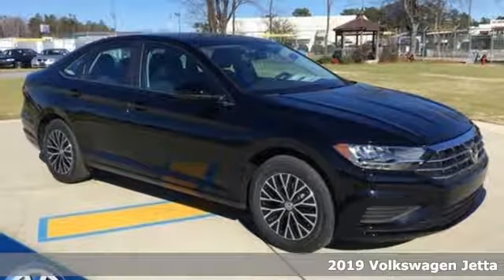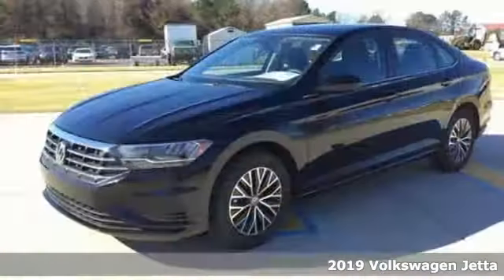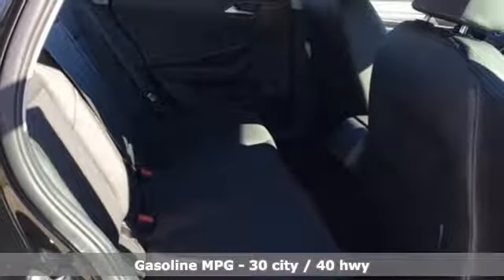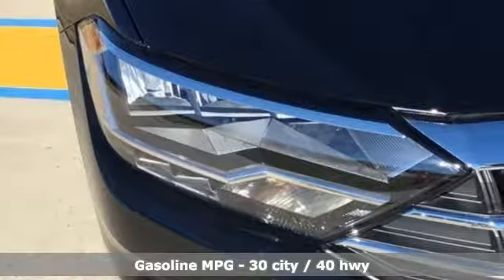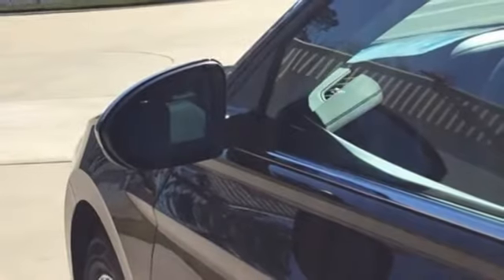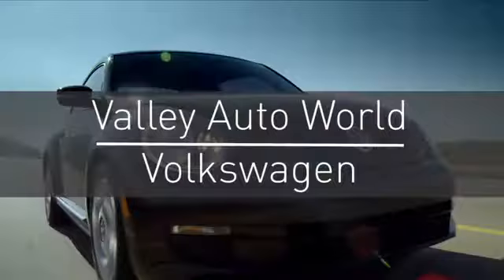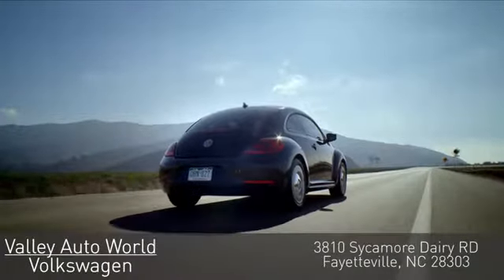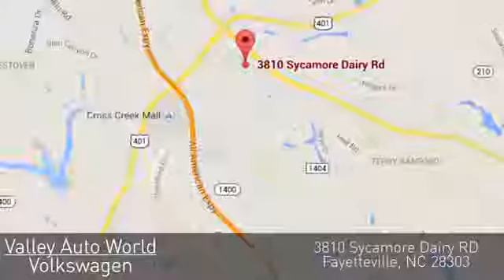New 2019 Volkswagen Jetta Fayetteville NC Fort Bragg, NC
Year: 2019
Make: Volkswagen
Model: Jetta
Trim: SE
Engine: 4 Cyl - 1.4 L
Transmission: Automatic
Color: Black Uni
Interior: Titan Black
Stock #: V16389
VIN: 3VWC57BU7KM135013
divYou need this./div

Address:
3810 Sycamore Dairy Rd